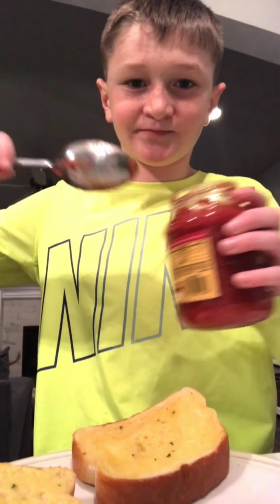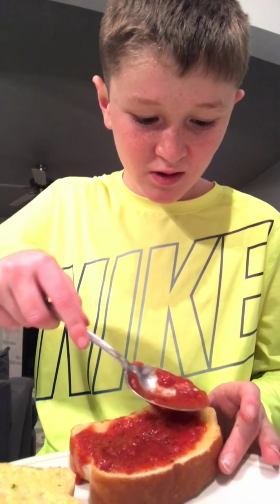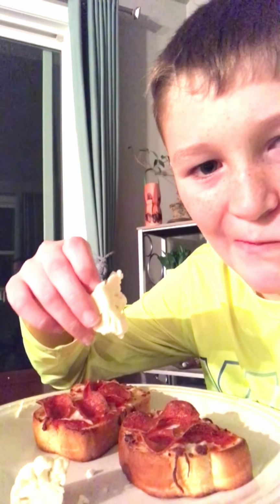Vlog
I said VLOG! WHAT MORE IS THERE TO SAY!(null)